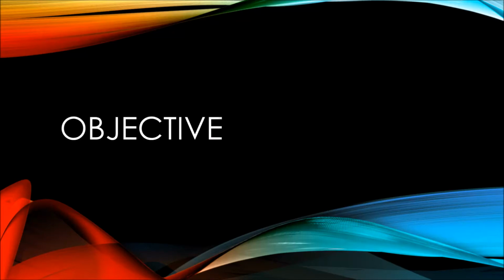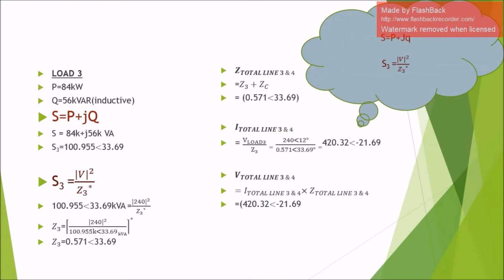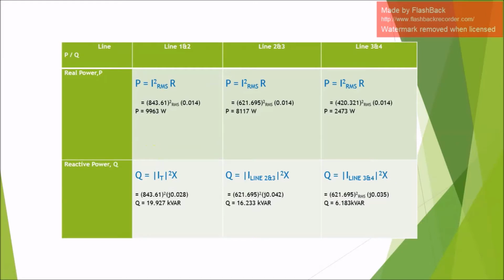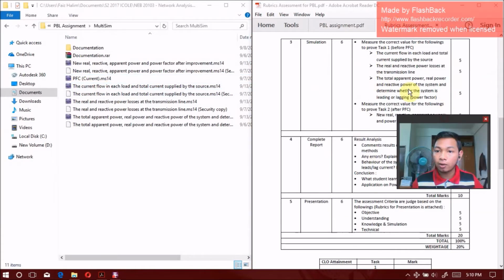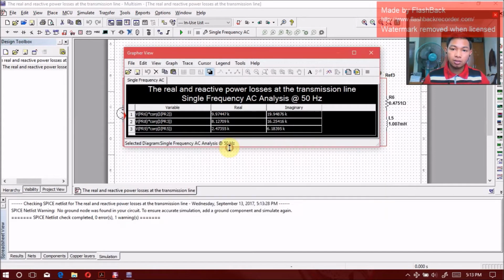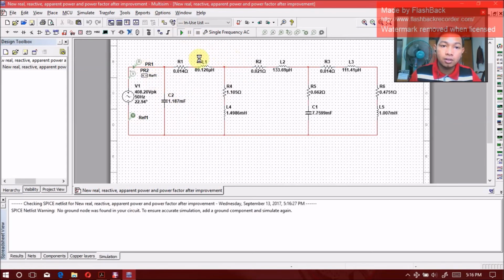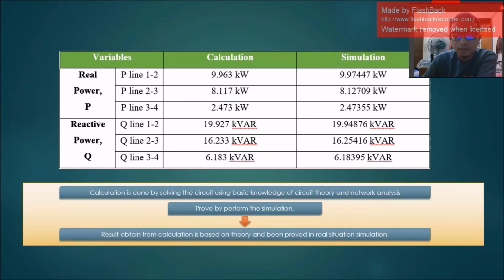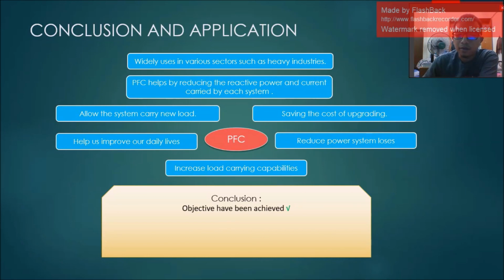PBL Assignment (Group 7)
This is the video of PBL Assignment 'AC Power Analysis-Power Factor Correction' for Subject Network Analysis.
We are from group 7 presenting our finding for  this particular task.

Group Member
1.  Farzanatuddini binti Sabri
-Objective

2. Nor Hasimah binti Zulkifli
-Understanding

3.Mohammad Faiz Bin Abdul Halim (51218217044)
- Knowledge & Simulation

4.Aiman Saifullah bin Aini Azman
- Technical